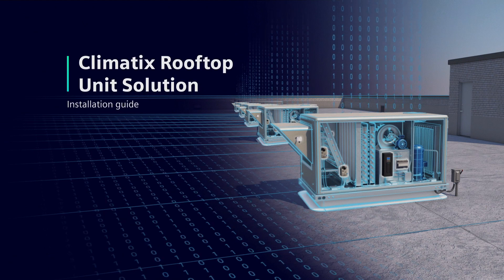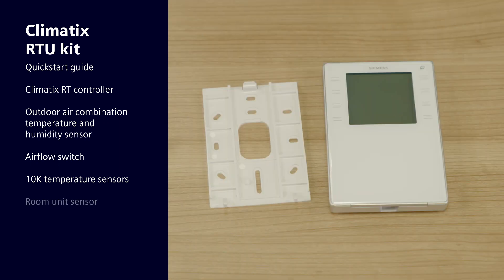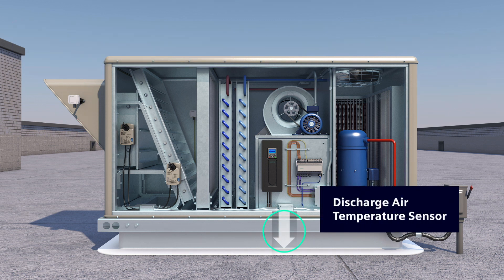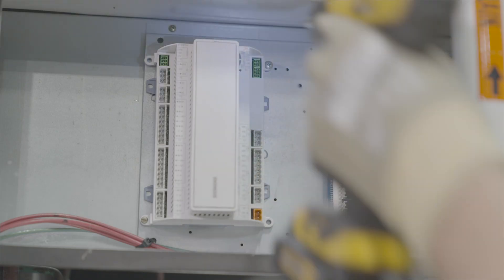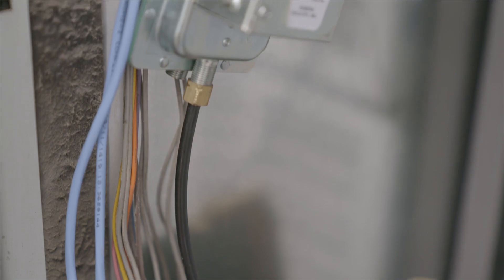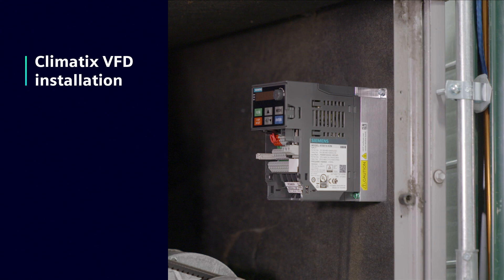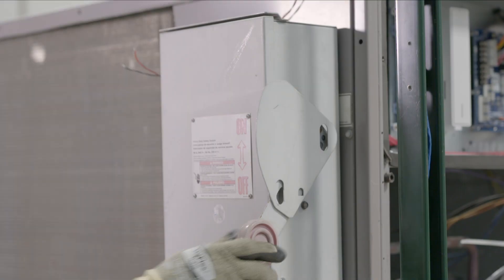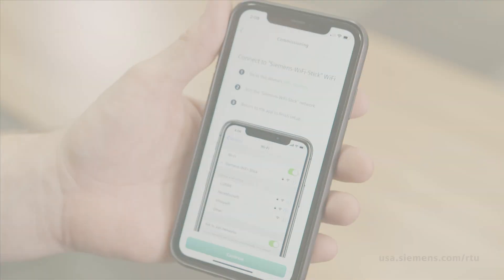Siemens Climatix RTU Solution Installation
The Climatix RTU solution simplifies maintenance and management of rooftop units to make life easy. It’s a pre-engineered package specially designed to optimize RTU performance out of the box. No special controller programming is required – it’s done for you. The sensors you need are included in one kit that works with any manufacturer’s rooftop unit with up to three cooling compressors and two stages of heating.

The kit you order includes the Climatix RT controller paired with room unit sensors for demand-controlled ventilation plus sensors for temperature, humidity and differential pressure. This kit addresses core RTU performance optimization. You have the option to include the Climatix VFD for enhanced efficiency and OpenAir damper actuators for reliable, long-lasting fresh air management.